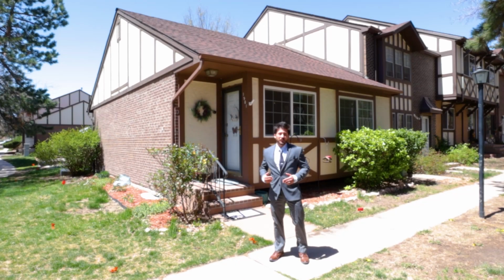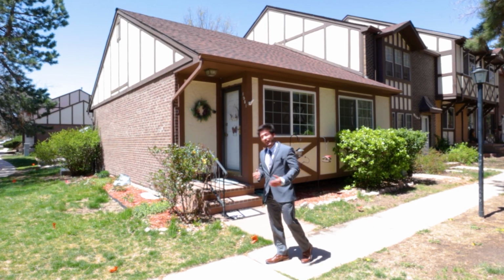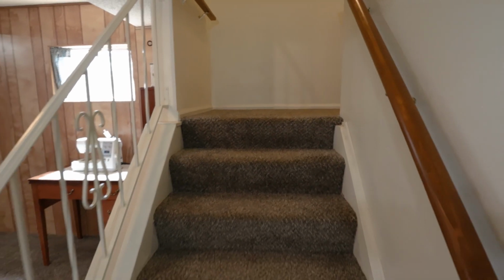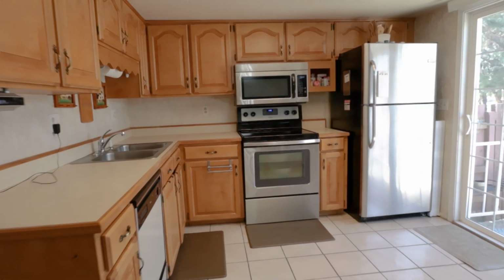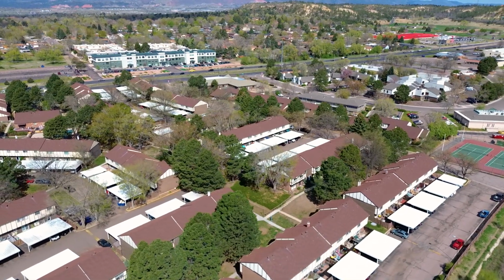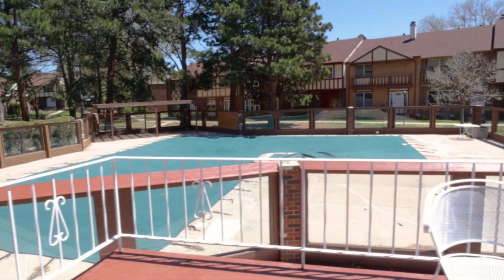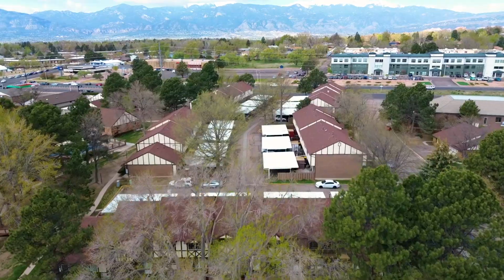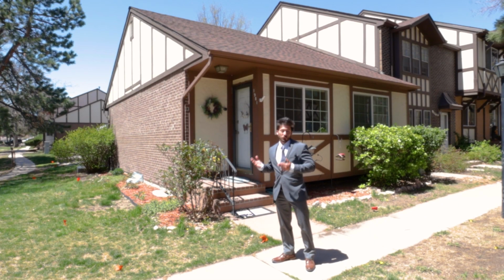Main Level Townhome For Sale in Colorado Springs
This beautifully maintained townhome is for sale in Colorado Springs. Located in the desirable Georgetown Square community, this ranch, end-unit townhome offers convenience and comfort with its thoughtful layout and community amenities.

Boasting a total of 1,704 sq ft with a functional ranch floor plan, the townhouse includes 2 bedrooms and 2 bathrooms. The kitchen has a pantry! The main level and basement are perfect for gatherings and entertainment. Enjoy your own private, enclosed patio area—ideal for relaxation and outdoor dining. There is also a storage shed next to the back patio.

Comes with a convenient 2-car carport. The electrical panel was recently replaced and upgraded to a 150 amp panel. The home also features central air conditioning and R-48 attic insulation.

Residents of Georgetown Square enjoy access to a clubhouse, swimming pool, tennis courts, and a playground, along with lawn maintenance, snow and trash removal services provided by the HOA.

Situated at N Academy and Constitution, the home is located within D11, providing quality educational opportunities. The area is well-connected with easy access to local shopping, dining, and recreational facilities.

Let me know if you would like to schedule a showing or would like more information!

🚨 Stay Updated on the Colorado Springs housing market!
Don't miss out on the latest market insights and tips.

📲 Selling or Buying in Colorado Springs?
I specialize in residential selling, buying, and relocating in the Colorado Springs area.

🔑 Kevin James Bond - Broker Associate and REALTOR® with RE/MAX Real Estate Group.